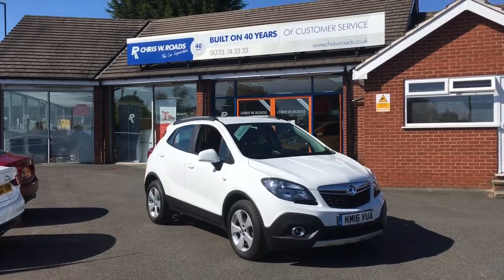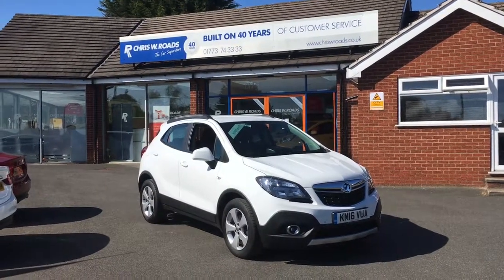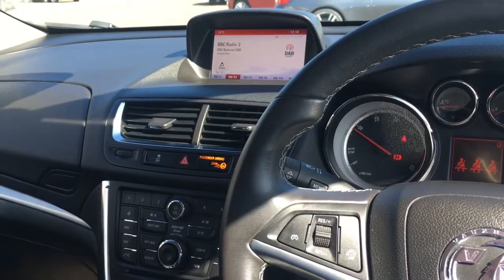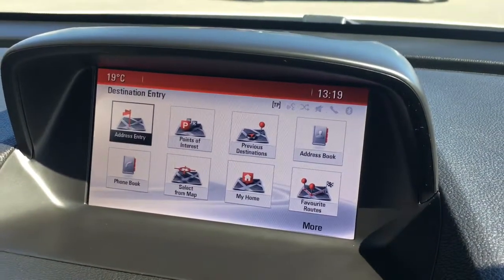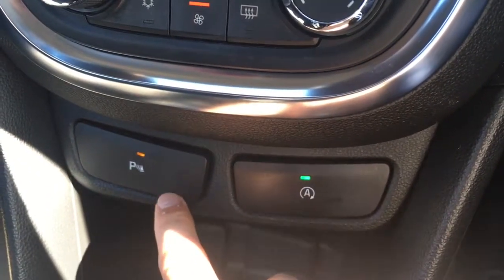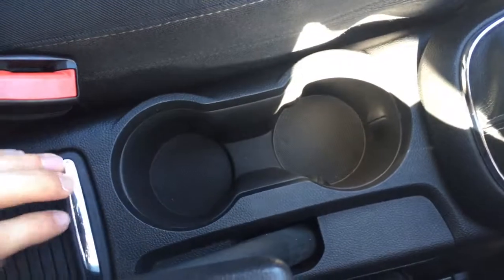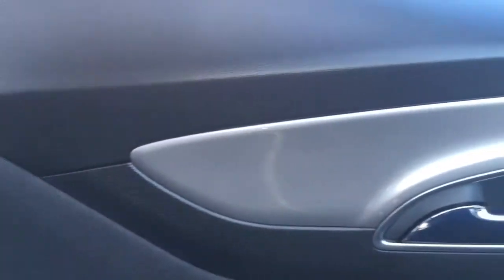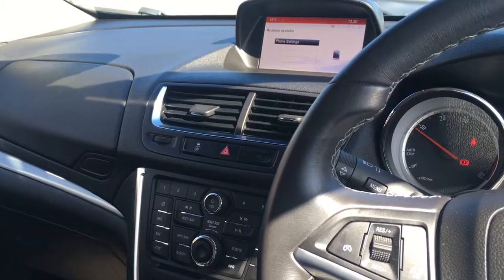Vauxhall Mokka 1.6 Tech Line CDTi EcoFlex S/S 134 bhp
An exterior and interior overview of the Vauxhall Mokka Tech Line.